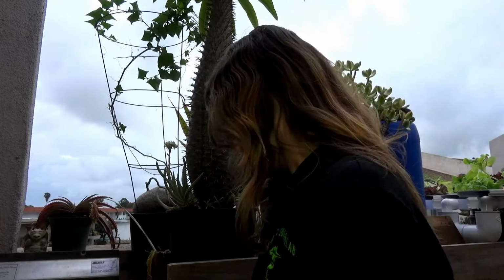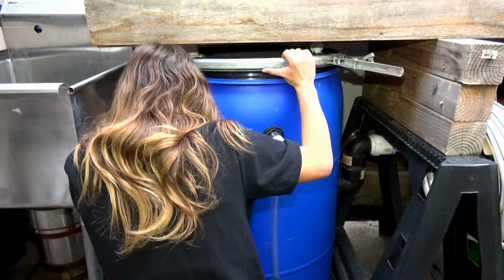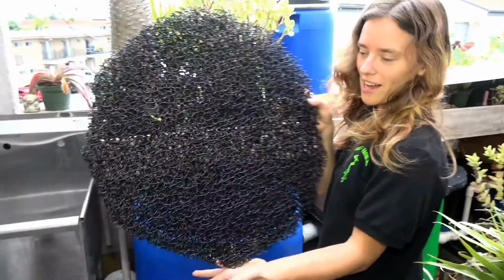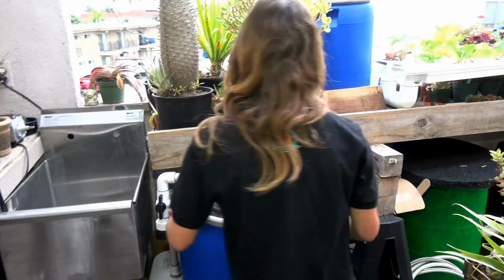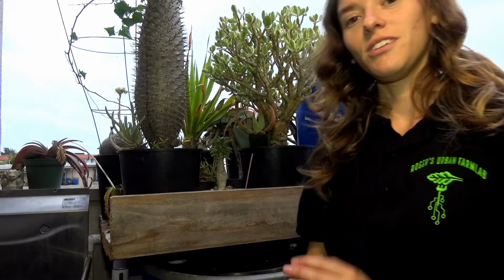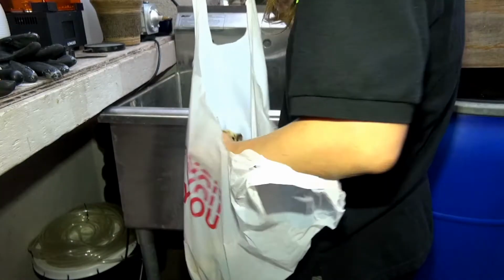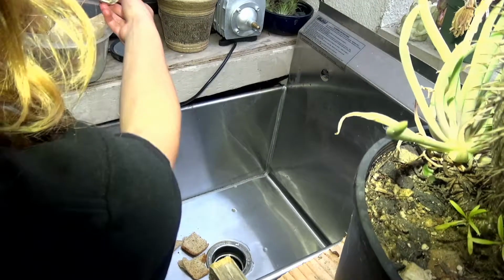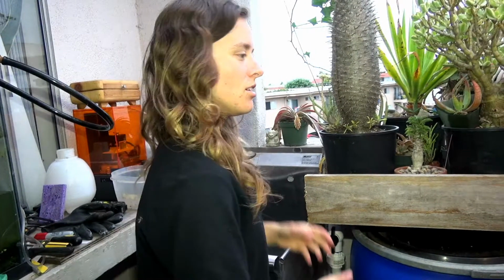Introducing the Digesterponics System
Listen to some lovely live violin before taking another look at the anaerobic digester. Learn about the digesterponics system will Enid Partika!

00:00:00 Live Violin w/ Enid Partika
00:22:05 Revisit the Digesterponics System w/ Enid Partika

To contact any of the speakers you saw today check out:

Follow Us at the UCSD Global Food Initiative Instagram: @UCSDGFI

Facebook: UCOP Global Food Initiative at UC San Diego